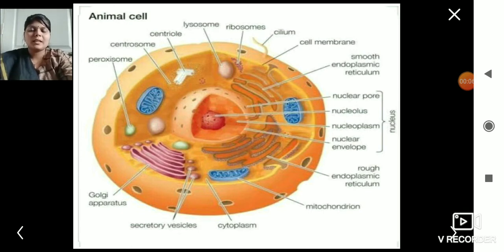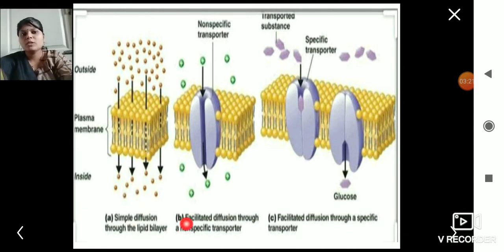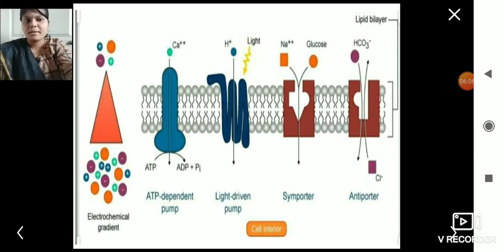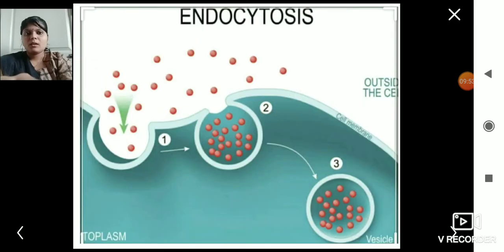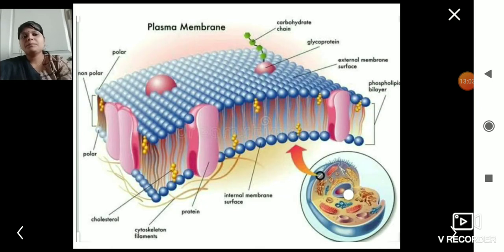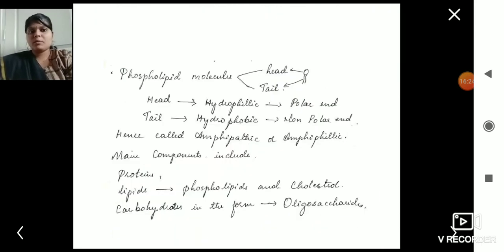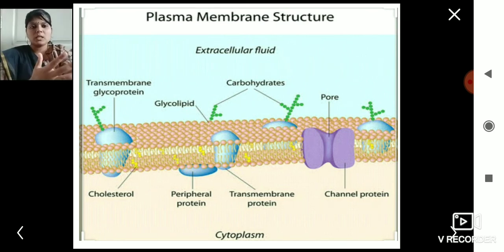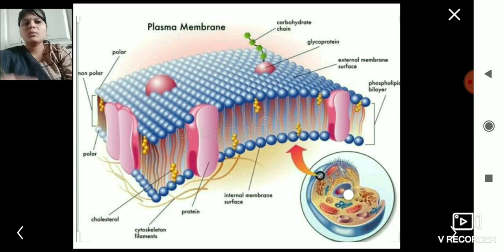Plasma Membrane By Pooja M D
IV Sem B.Sc topic